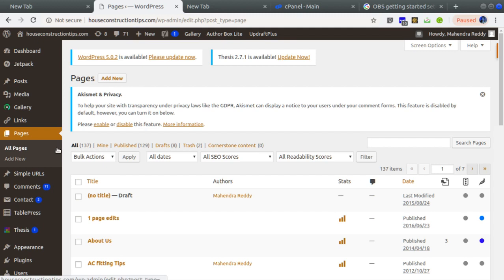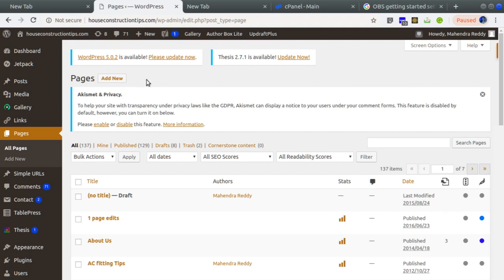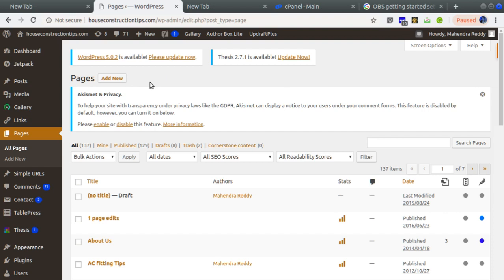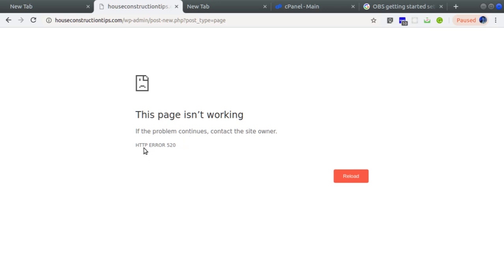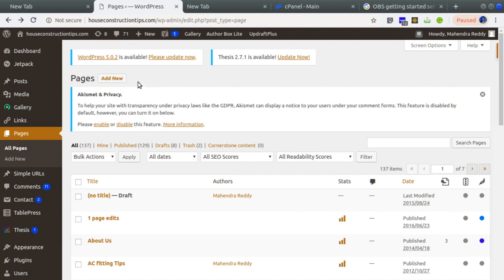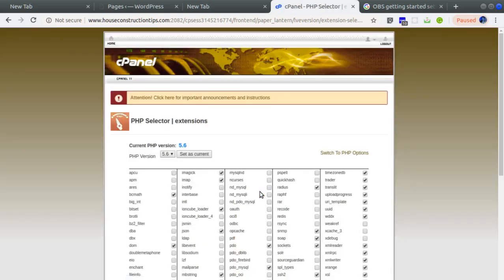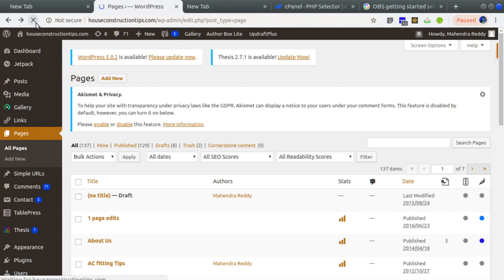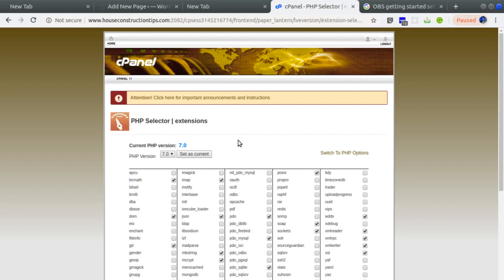How to resolve HTTP error 520 in word press site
How to resolve HTTP error 520 in WordPress site 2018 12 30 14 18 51

How to fix HTTP error 520
How to fix HTTP error 520 in wordpress